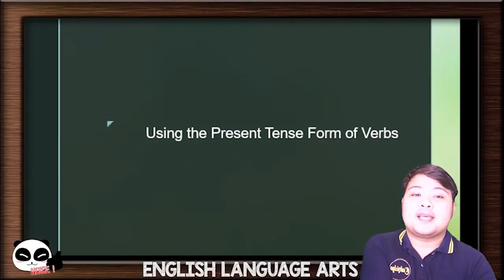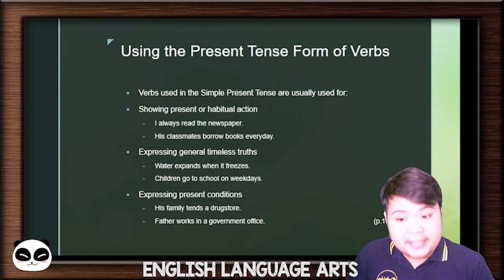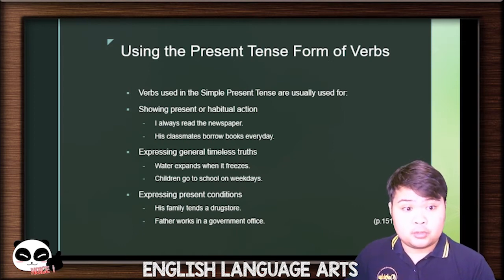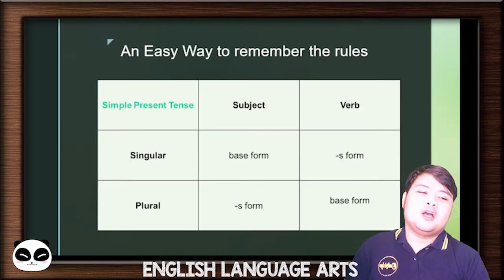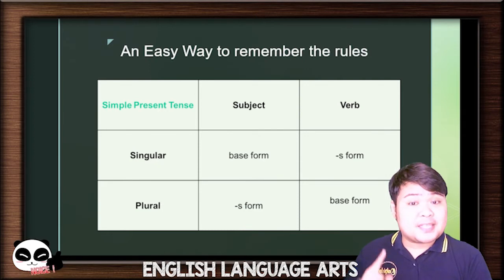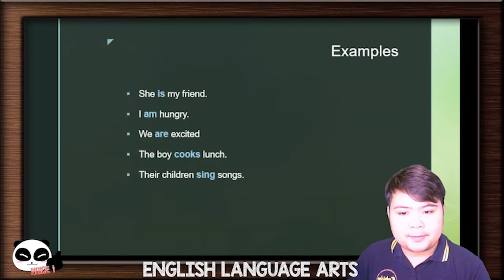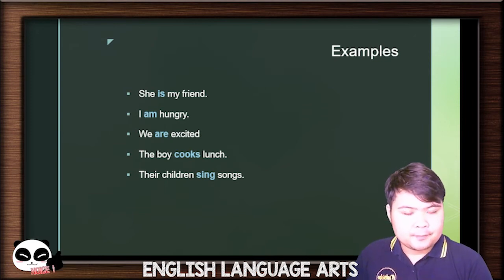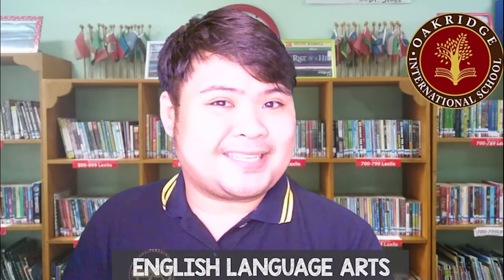Present Tense Form of Verbs